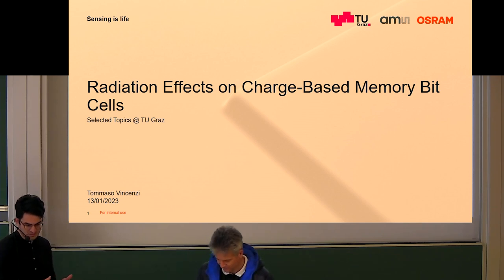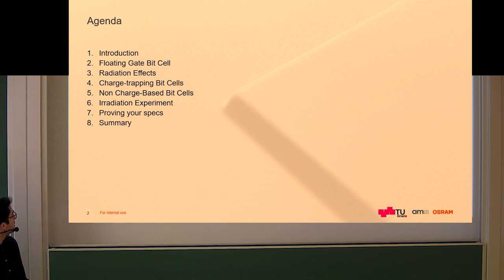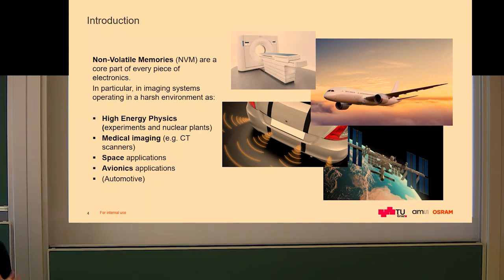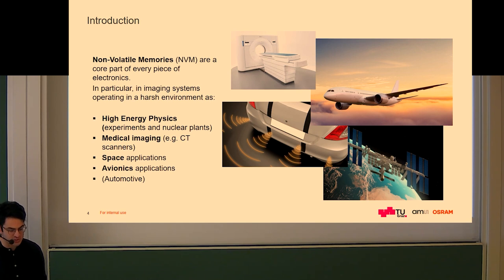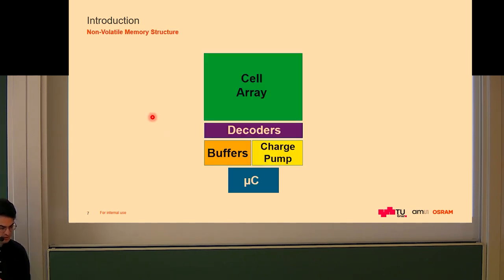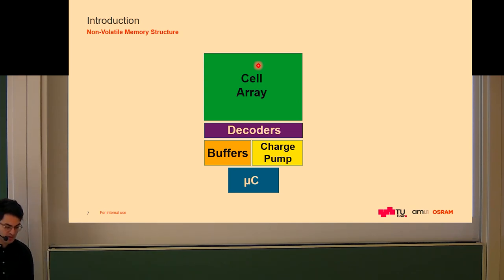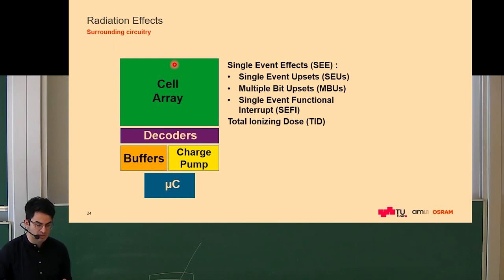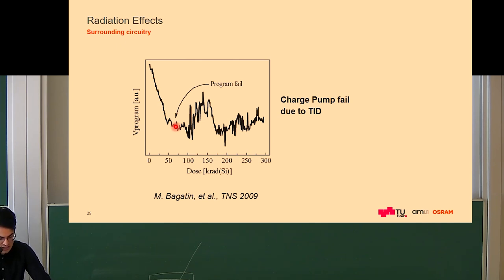Radiation Effects on Charge-Based Memory Bit-Cells by Tommaso Vincenzi M.Sc.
Abstract:
"In the field of Non-Volatile Memories, charge-based Bit Cells are particularly sensitive to radiation effects. Depending on the type of radiation and on the materials and geometry of the devices, the resulting effects can be data loss, malfunction or even damage to the silicon itself. In this lecture a survey of such effects on charge based Bit Cells will be presented, focusing on Single Event Effects and Total Ionizing Dose. Then, the modeling techniques of charge distibution in the common Floating Gate are shown. Finally, the lecture includes the analysis of the Sidewall Spacer Memory Bit Cell, with a focus on Total Ionizing Dose effects and the testing techniques to guarantee data retention and endurance over lifetime given various types of stress."

This presentation was recorded as part of the lecture "Selected Topics of Advanced Analog Chip Design" from the Institute of Electronics at TU Graz.

Special thanks to Tommaso Vincenzi M.Sc., for the insightful presentation.